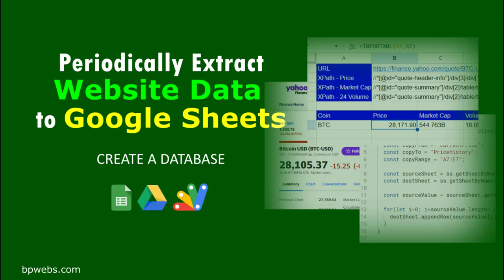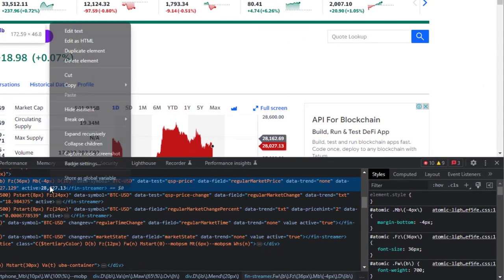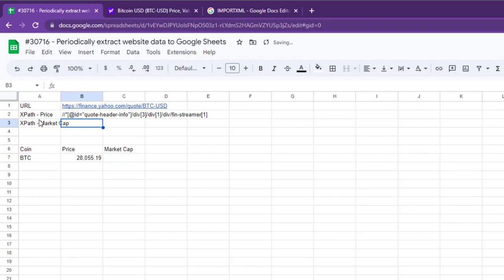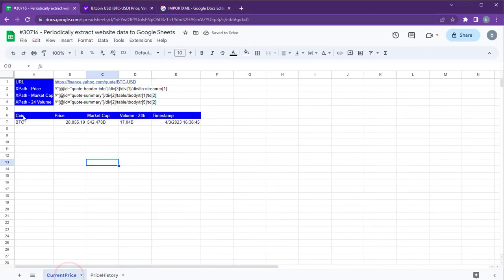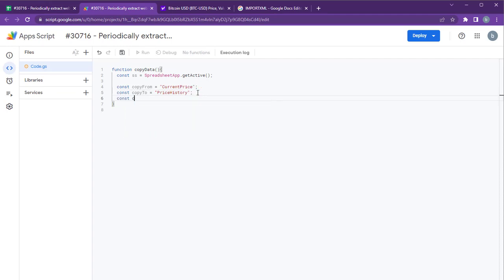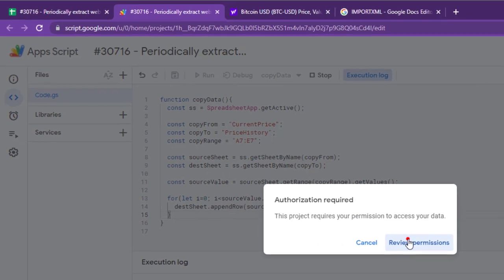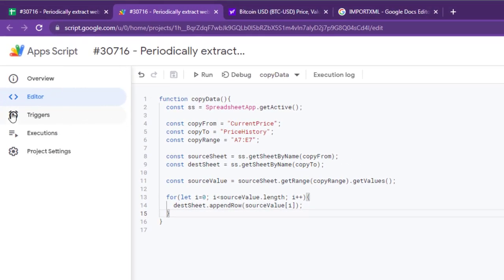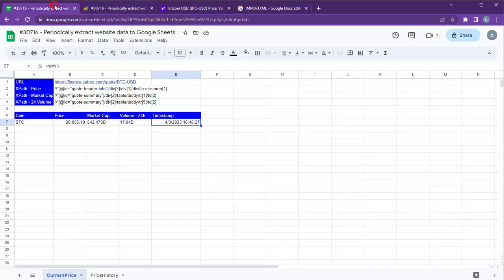Periodically Extract Website Data to Google Sheets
Nowadays, we have access to an abundance of data that can aid us in decision-making. Website data is a particularly accessible and cost-effective source, provided that we utilize appropriate data collection techniques and tools. Google Sheets is one such tool that can be used for free. In this video, I will demonstrate how you can periodically extract website data to Google Sheets.

By utilizing this method, you can streamline the process of gathering live data from websites and storing it directly into Google Sheets. By doing so, you will have the ability to access historical data for use in your data analysis projects. This automated approach can save time and effort, as you no longer need to manually collect data from various sources. Instead, the data will be continuously updated and readily available for your analysis needs.

Visit the following link to read the complete blog post and to copy the Google Sheets with the Apps Script.

You can learn more about Importing data from websites to Google Sheets from the following link.